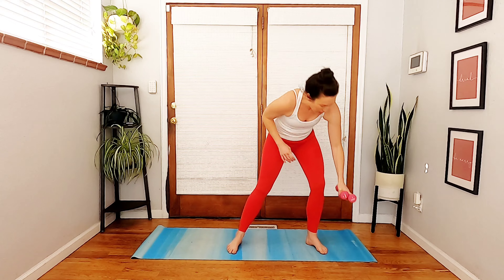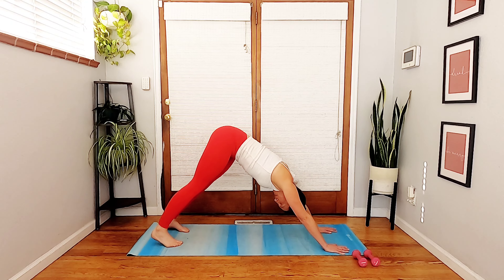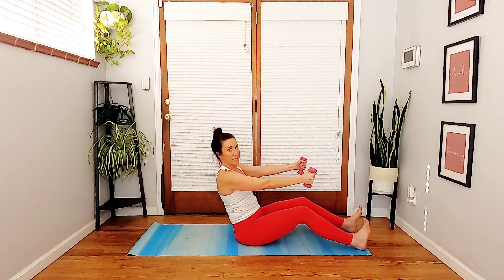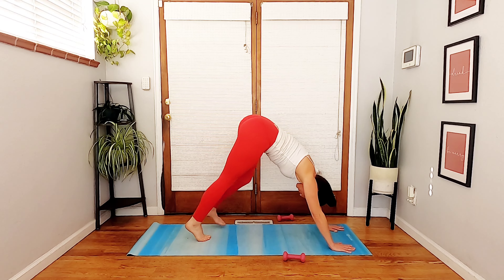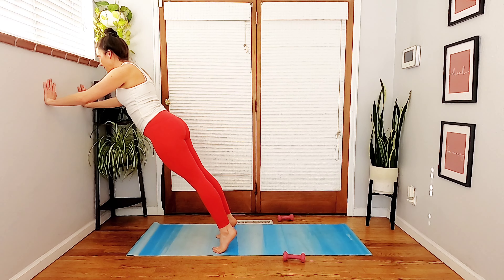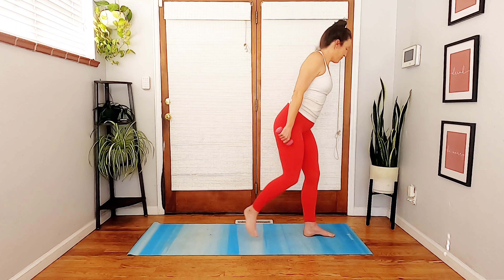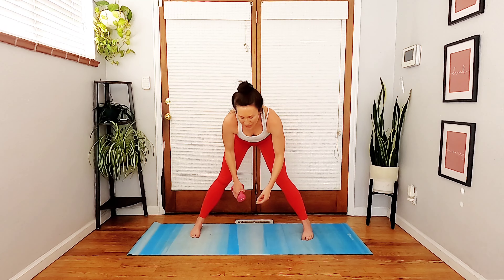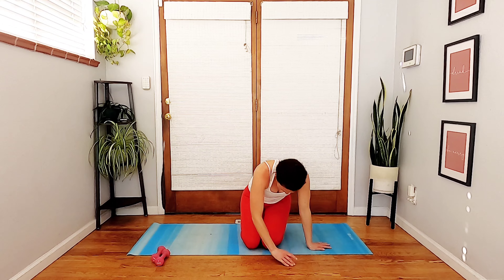7 Day Feel Good Challenge//45 Min Full Body Barre Workout//Light Weights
It's the final day if the 7 Day Feel Good Challenge 2.0! You made it!

This 45 minute full body workout uses light weights (2-3 lbs) and incorporates so many of the ideas and skills that have been building up through the week. Class starts with a warm up and moves into a plank series. We then work the abdominals in a seated neutral position, building the deep core and other muscles to support our posture. From there, we come to a standing glutes series focused on hamstrings, standing glute strength, and hip mobility. Class finishes with a killer combo of thigh work and weights. We wrap it all up with a feel good stretch.

A great way to finish off our week together. Enjoy!